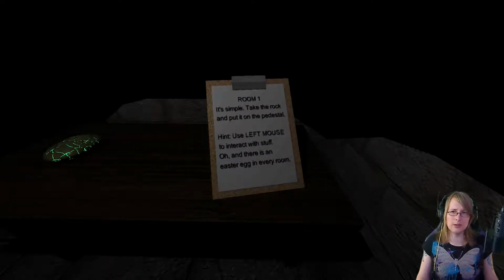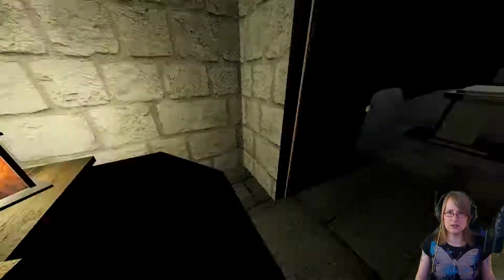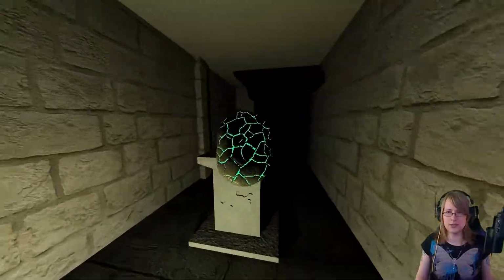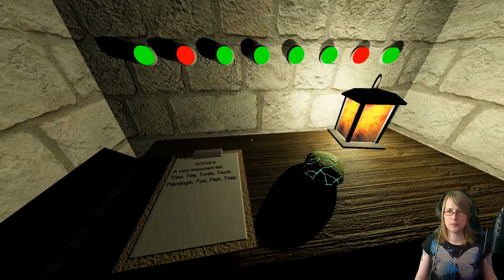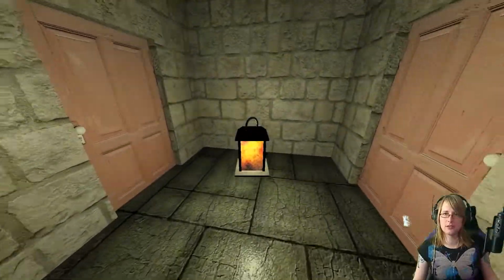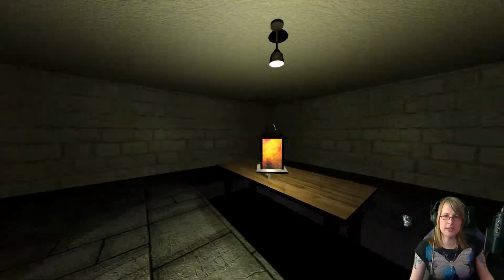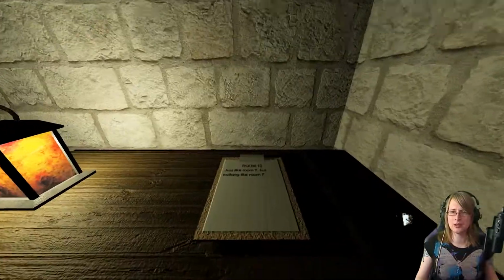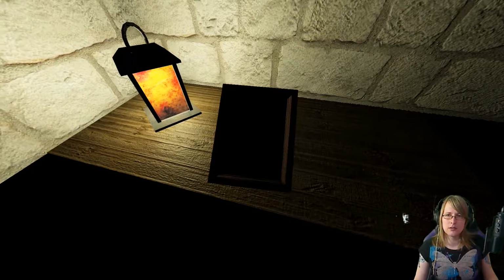Such Scary 2016 - Such Scare, Wow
A simple little eerie puzzle game where your problem solving skills along with a little bit of knowledge are tested. Can you solve all of the rooms?